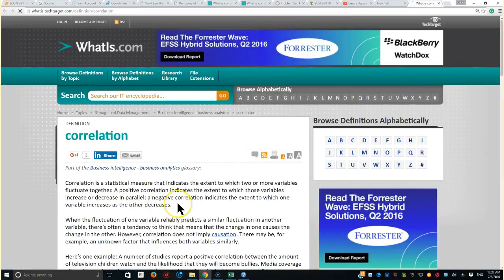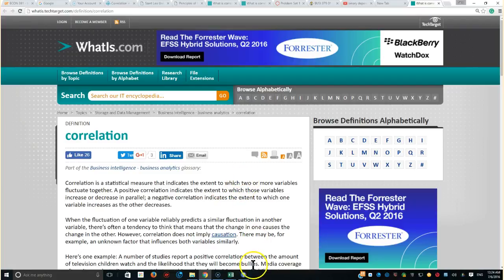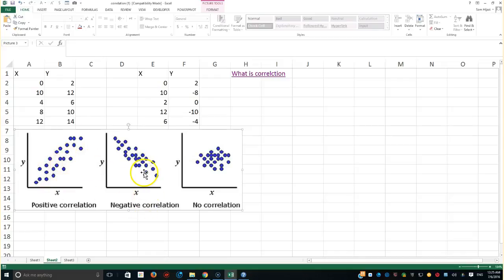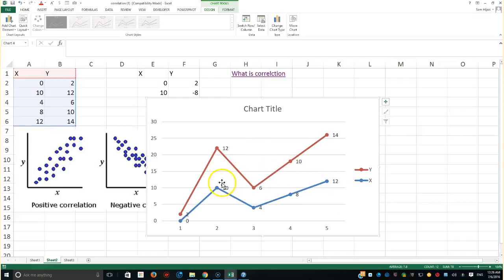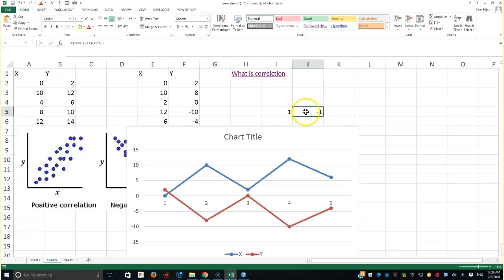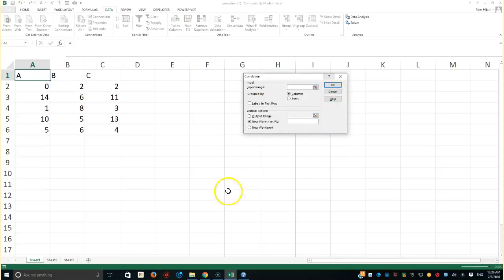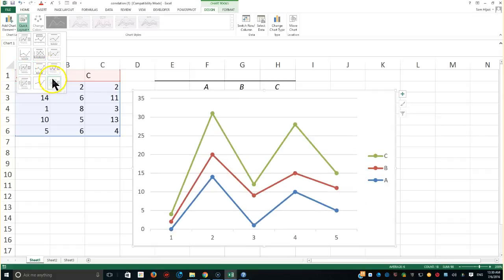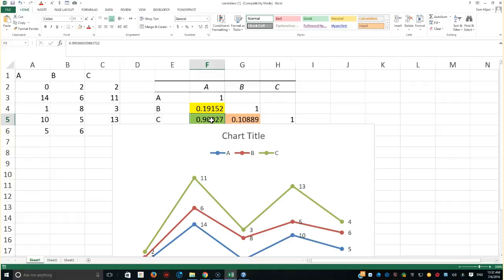Correlation in Excel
Correlation in Excel - Dr. Hijazi